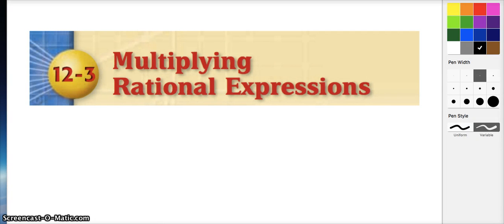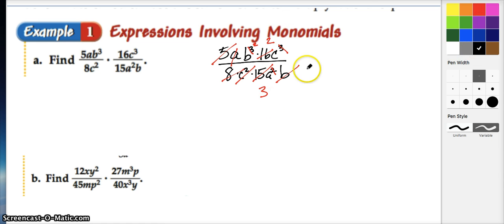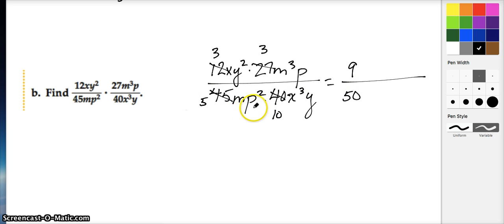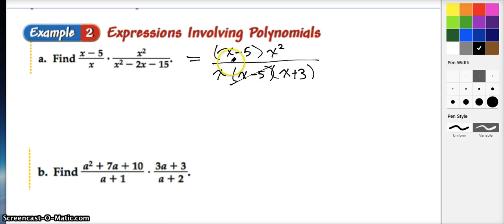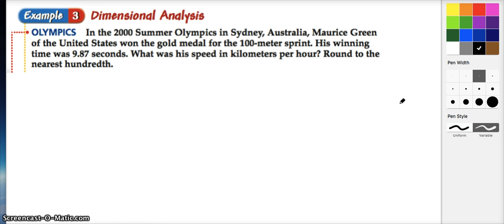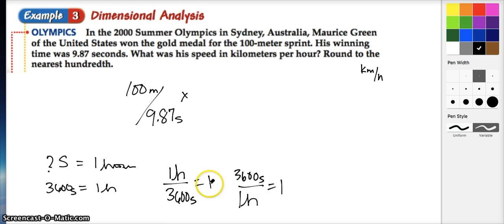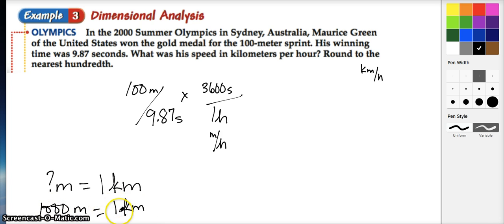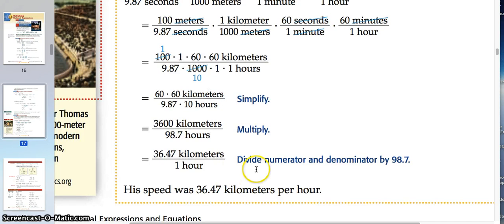A1 Section 12 3